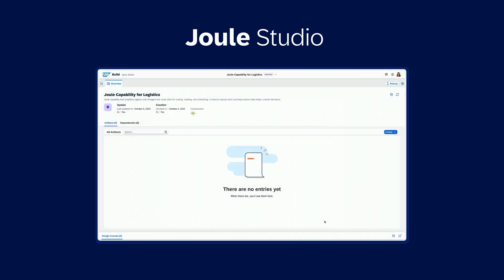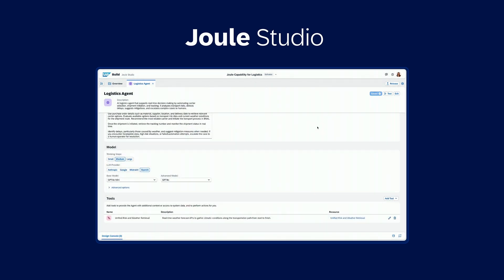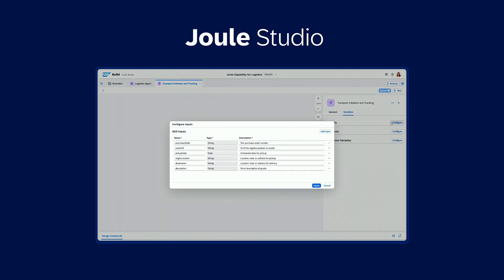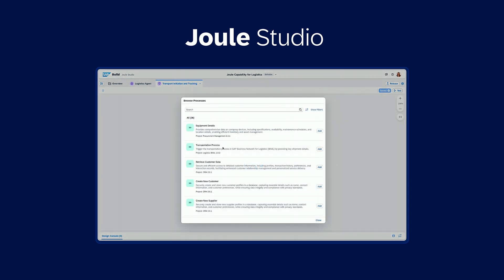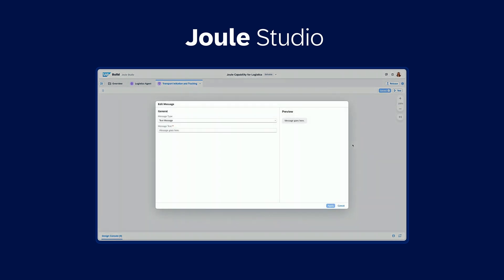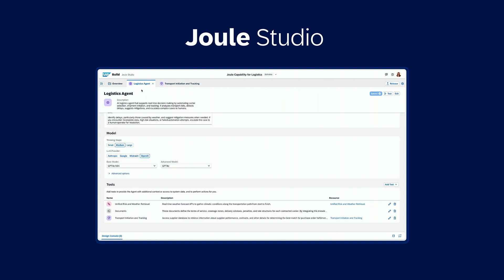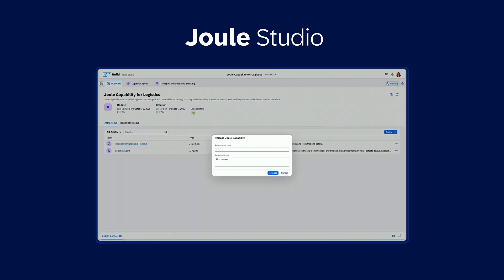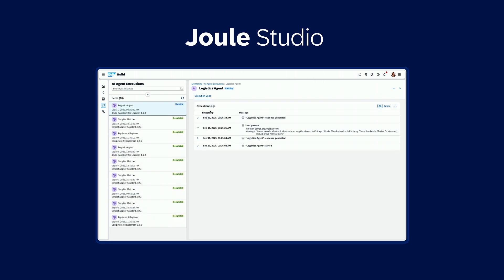Demo: Building Custom AI Agents in Joule Studio | SAP Connect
See how you can build, customize, and deploy intelligent agents in minutes with Agent Builder in Joule Studio — SAP’s new workspace for creating AI solutions that work across the entire business.

In this SAPConnect 2025 demo, SAP experts walk through how Joule Studio empowers users to design and train agents that understand real business context — connecting directly to SAP data, processes, and applications. With an intuitive, low-code environment, anyone can create task-specific assistants that automate workflows, streamline decision-making, and scale intelligence across the enterprise.

00:00 - Introduction to Joule Studio
01:05 - Creating a New Agent with Agent Builder
02:40 - Connecting Business Data and Context
04:15 - Testing and Iterating in Real Time
06:00 - Deploying Across SAP Business Suite
07:10 - Closing: Scaling Intelligence Everywhere

Throughout the demo, SAP’s product team shows how Agent Builder simplifies every step of the AI development process — from defining use cases and training data to testing and deployment. Built on SAP Business Technology Platform, Joule Studio ensures enterprise-grade security, governance, and integration, allowing teams to bring innovation to life without complexity.

This hands-on session illustrates the next evolution of SAP Business AI — where every employee can create, extend, and collaborate with intelligent agents that enhance productivity and deliver real business value.

About SAP:
As a global leader in enterprise applications and business AI, SAP stands at the nexus of business and technology. For over 50 years, organizations have trusted SAP to bring out their best by uniting business-critical operations spanning finance, procurement, HR, supply chain, and customer experience.